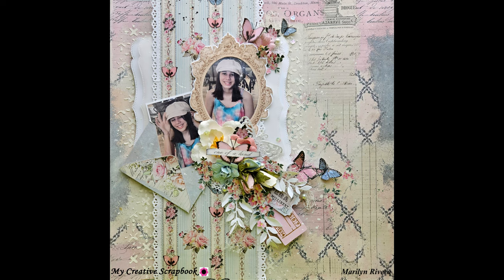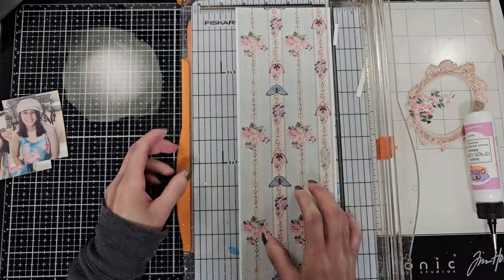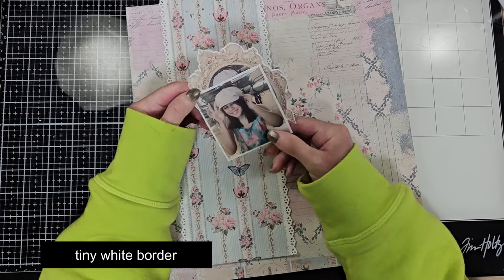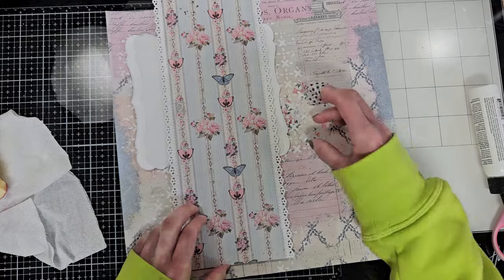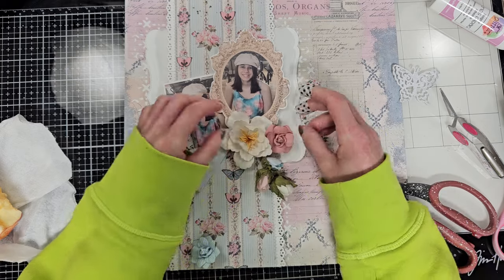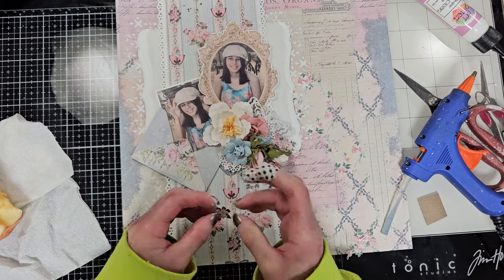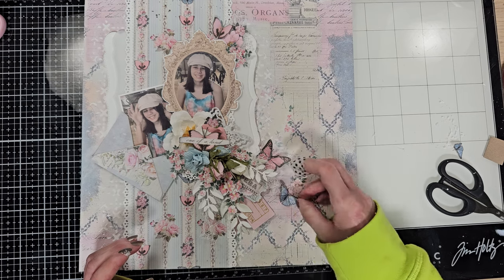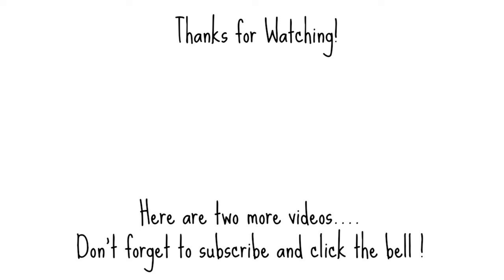Scrapbooking Layout "One of a Kind"- My Creative Scrapbook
Join me in creating a unique and beautiful scrapbooking layout using the January Limited Edition  kit from My Creative Scrapbook. This video will give you some inspiration and tips for creating your own personalized scrapbook pages. Happy crafting! xxx Marilyn

Let's get connect on social media!! Follow me-

 / marilynriverap4

 / marilyn.r.dominguez